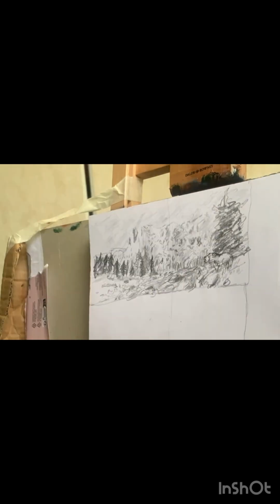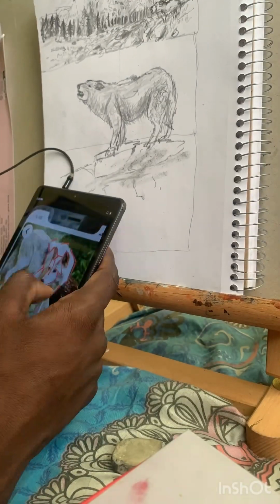The full moon ￼ and holing wolf landscaping please watch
Musician: jiglr

Musician: jiglr